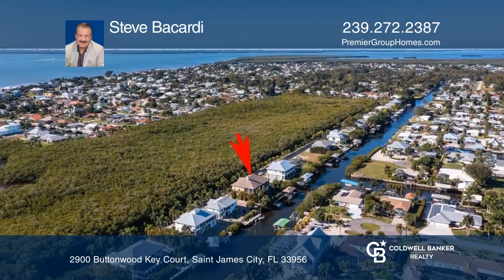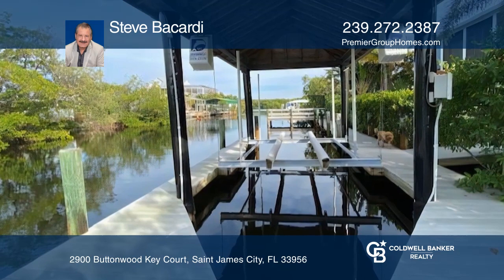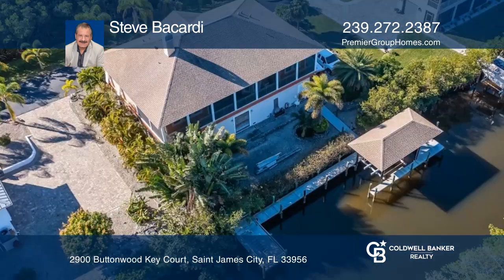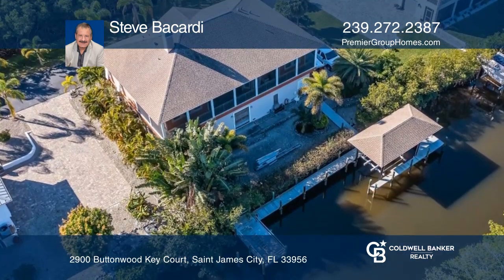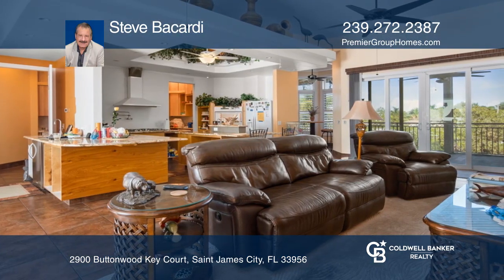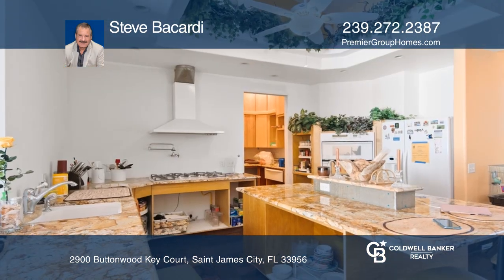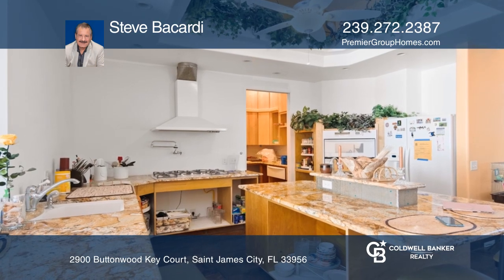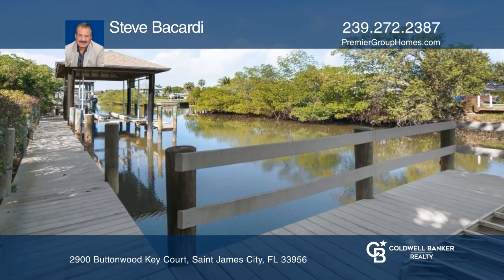2900 Buttonwood Key Court Saint James City, FL | ColdwellBankerHomes.com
2900 Buttonwood Key Court, Saint James City, FL

This "Buttonwood Key" Saint James City spectacular custom-built home stands apart from other homes with a deep water direct gulf access waterfront (Built 2009) and over $250,000 (+/-) in upgrades and renovations. This coastal three bedroom, three bath home features a den, a three-plus car garage, a